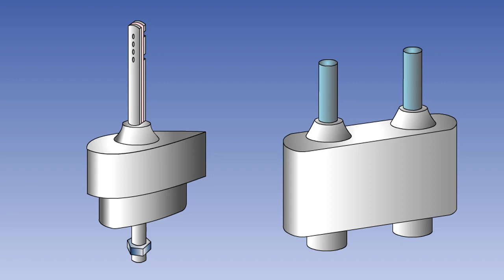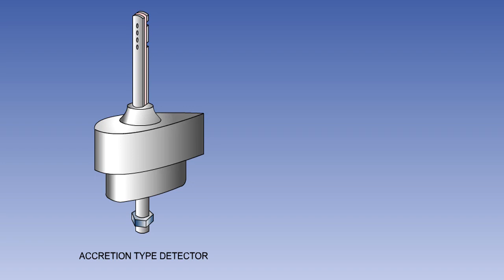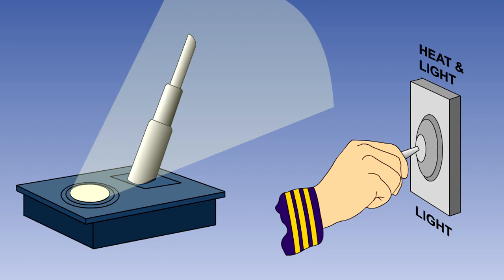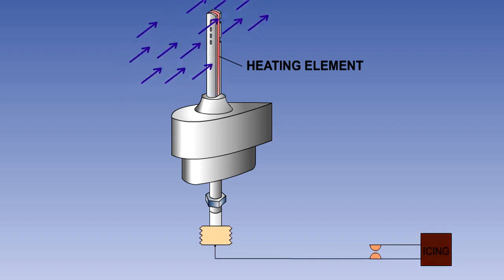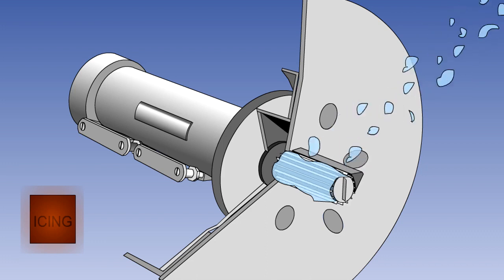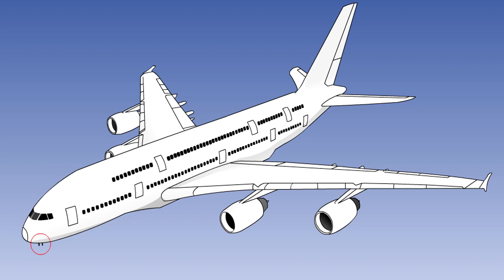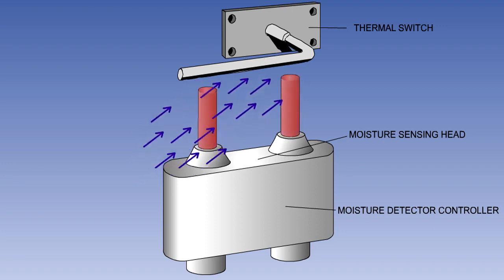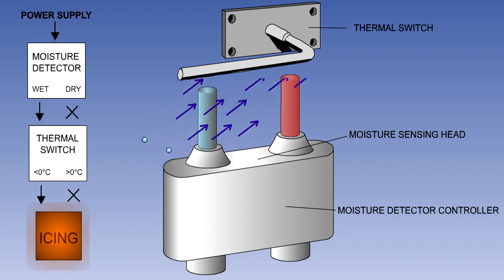43 ATPL Training Airframes & Systems 43 Ice & Rain Protection Detection 720 X 1280